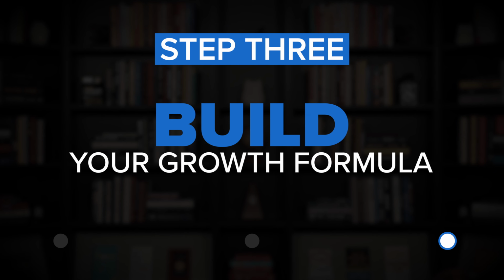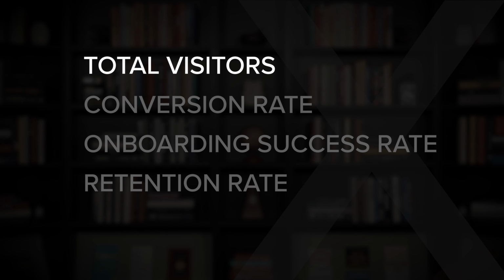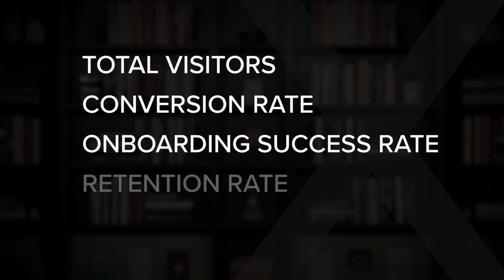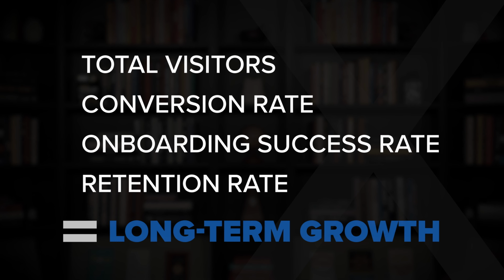The Formula For Rapid Business Growth - Tip 9 of 21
One challenge marketers face is coming up with a comprehensive strategy for all stages of business growth. It’s really easy to become obsessed with simple metrics like “new customer sign-ups” and “annual customer churn” while ignoring other steps that play a critical role in driving long term growth.

So the goal in this video is to get clear on the metrics that are most relevant to your specific business, and then to put those elements together into a customer formula. One that allows you and your team to have a shared understanding of how to grow the business.

Content by Rick Kettner
Produced by Kyle Trienke